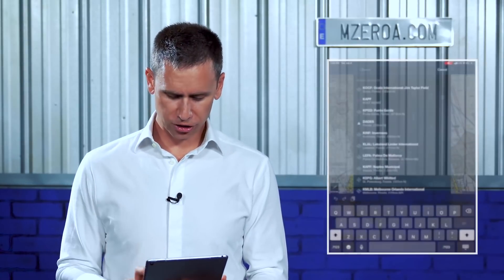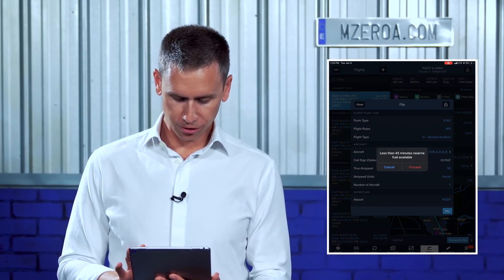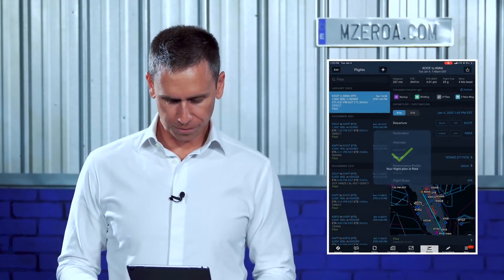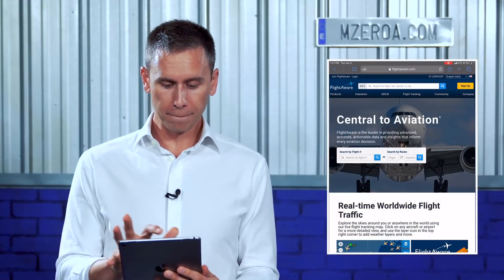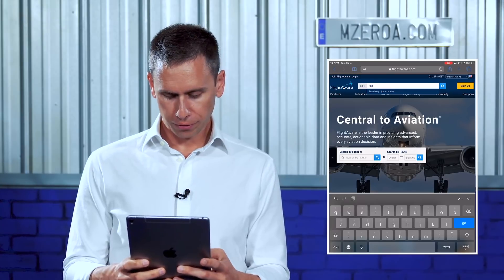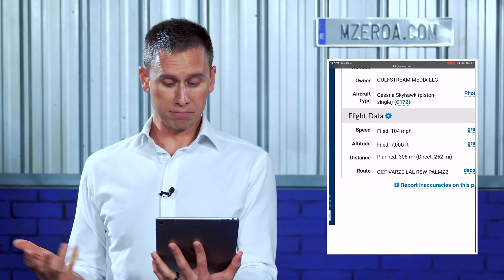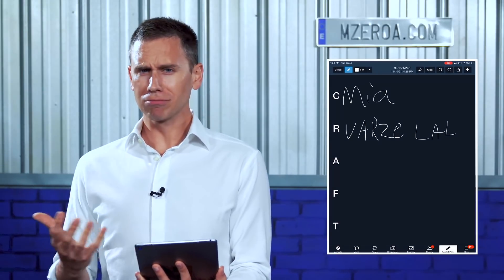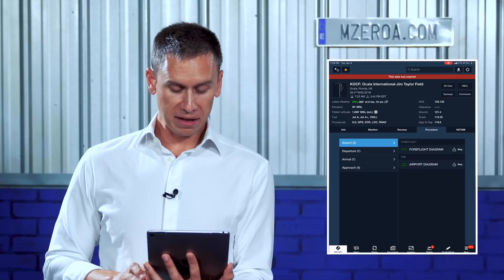Easy IFR Clearances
Day 10 of our 31 Day Safer Pilot Challenge is about IFR Clearances. I will show you a few pointers using C.R.A.F.T to get those words we strive for, Read Back Correct.